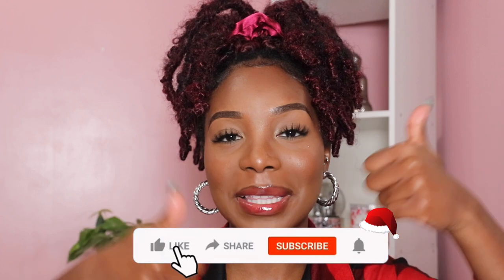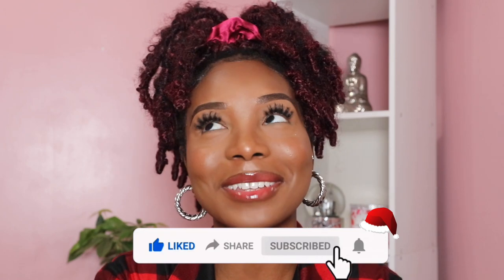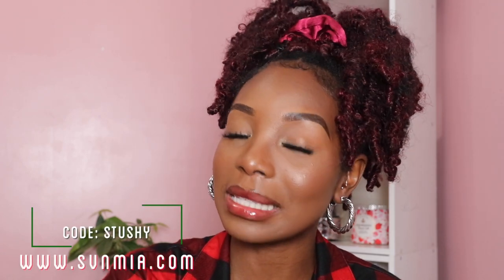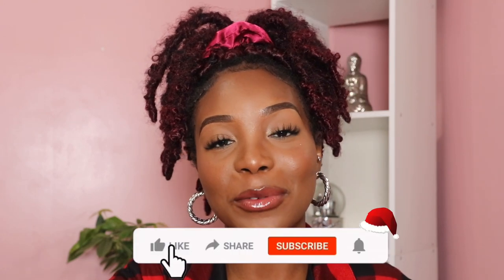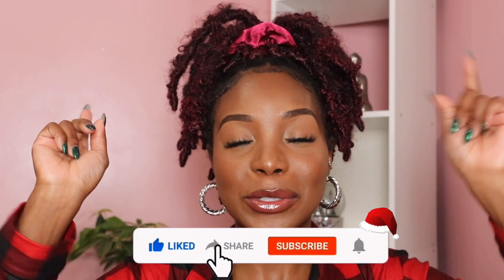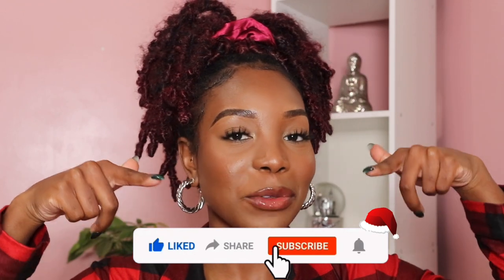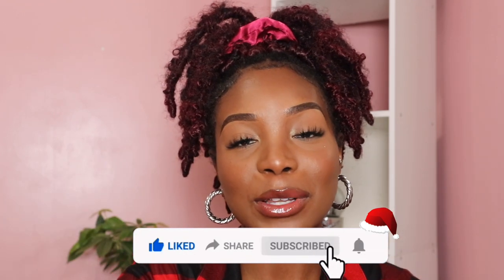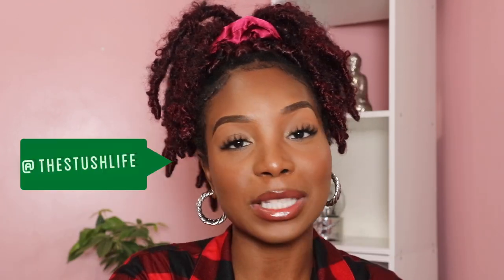✨VLOGMAS DAY 12: BATH & BODY WORKS CANDLE DAY HAUL/ 3 WICK CANDLES + ROOM SPRAYS / THE STUSH LIFE✨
Welcome to Day 12 of  STUSHMAS 🧑🏾‍🎄🎄. Todays video will be a haul featuring all of the items that I picked up during the Bath and Body Works 2021 Candle Day sale 🕯.

GET $$ BACK WHEN YOU SHOP!

Gingerbread Marshmallow
Sugared Snickerdoodle
Strawberry Poundcake
Vanilla + Patchouli
Bubbly Rose
Peppermint Hot Chocolate
Brown Sugar Latte

♡ STUSHY